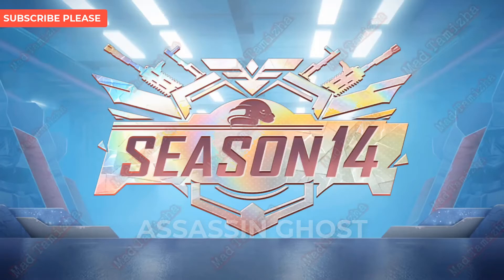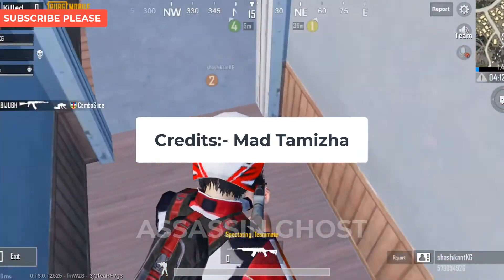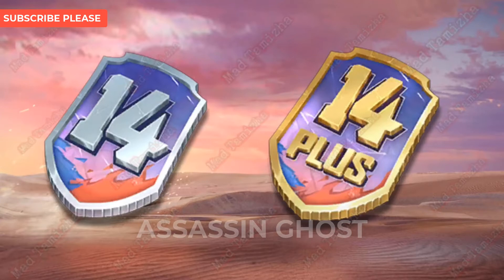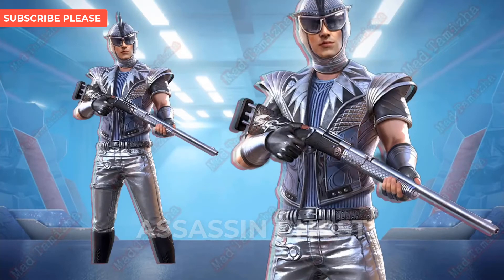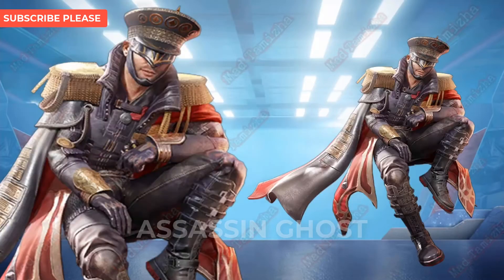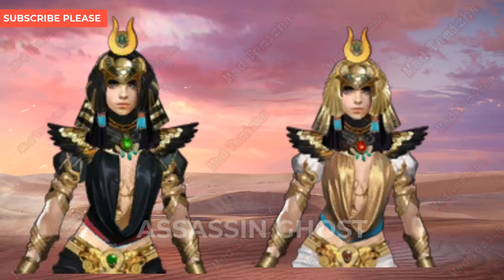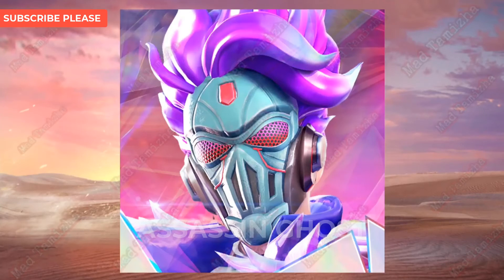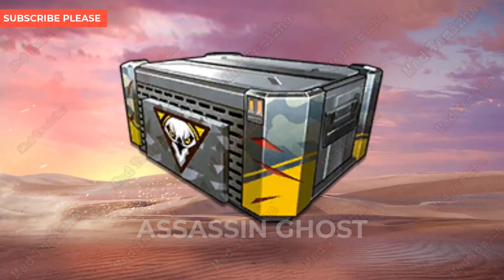PUBG Season 14 Leaks and Giveaway FREE ROYALE PASS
PlayerUnknown's Battlegrounds (PUBG) is an online multiplayer battle royale
game developed and published by PUBG Corporation, a subsidiary of South Korean video game company Bluehole.

Battlegrounds was first released for Microsoft Windows via Steam's early access beta program in March 2017, with a full release in December 2017. The game was also released by Microsoft Studios for the Xbox One via its Xbox Game Preview program that same month, and officially released in September 2018. A free-to-play mobile version for Android and iOS was released in 2018, in addition to a port for the PlayStation 4. A version for the Stadia streaming platform was released in April 2020. Battlegrounds is one of the best-selling and most-played video games of all time. By 2019, the PC and console versions of the game have sold over 60 million copies, in addition to PUBG Mobile having crossed 600 million downloads.

Battlegrounds received positive reviews from critics, who found that while the game had some technical flaws, it presented new types of gameplay that could be easily approached by players of any skill level and was highly replayable. The game was attributed to popularizing the battle royale genre, with a number of unofficial Chinese clones also being produced following its success. The game also received several Game of the Year nominations, among other accolades. PUBG Corporation has run several small tournaments and introduced in-game tools to help with broadcasting the game to spectators, as they wish for it to become a popular esport. The game has also been banned in some countries for allegedly being harmful and addictive to younger players.